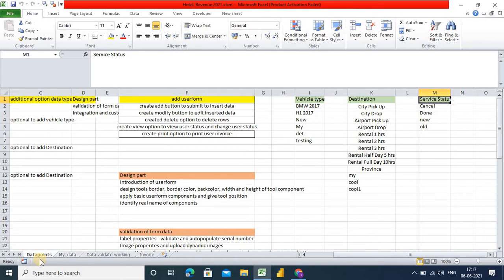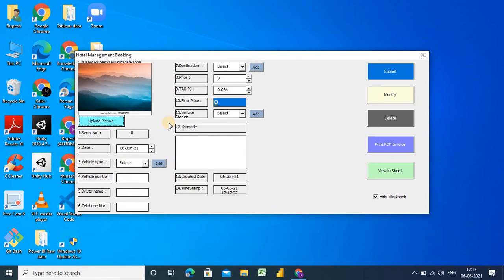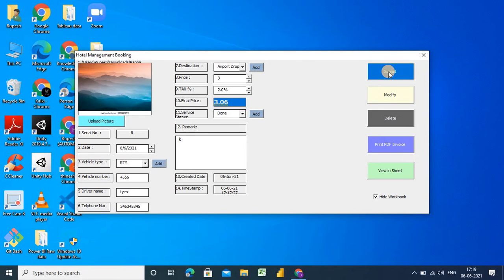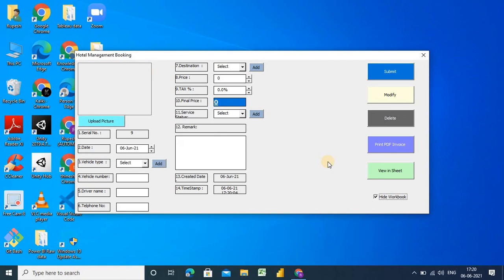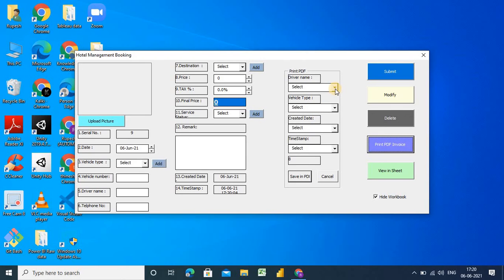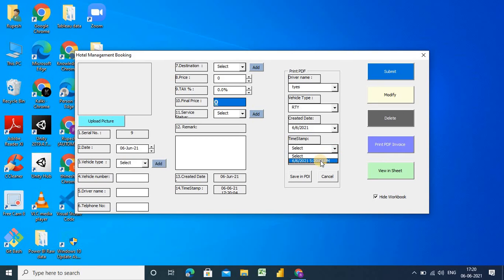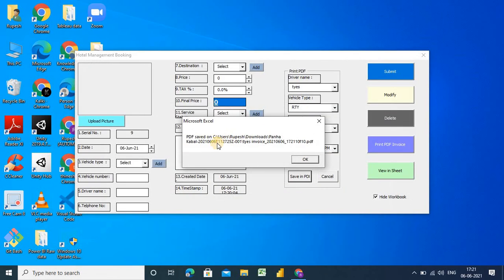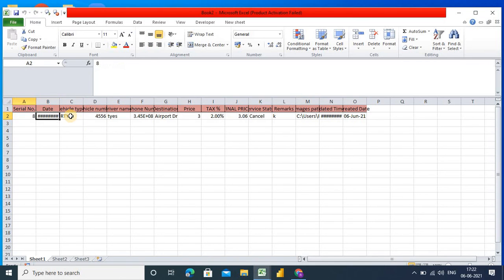DEMO - CRM Userform - VBA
I also help in training and provide full CRM project at reasonable price

Learn how to create a CRM system using Excel and VBA with an interactive Userform. This video demonstrates the functionalities of a CRM Userform, designed to streamline data entry, management, and reporting in Excel. Perfect for beginners and advanced VBA users, this tutorial covers the essential steps to build a practical and user-friendly CRM solution using Excel and VBA coding techniques.